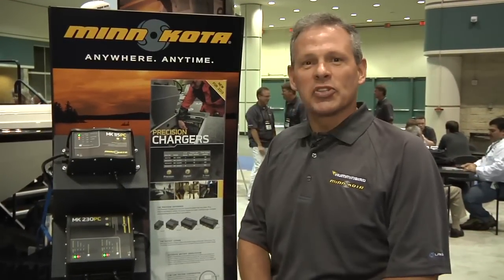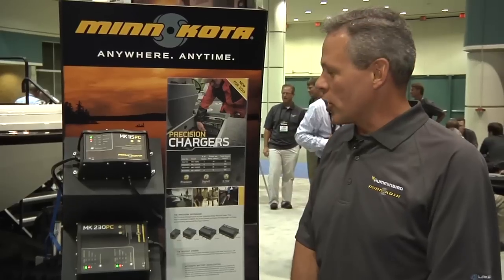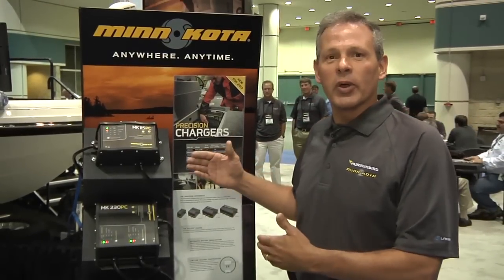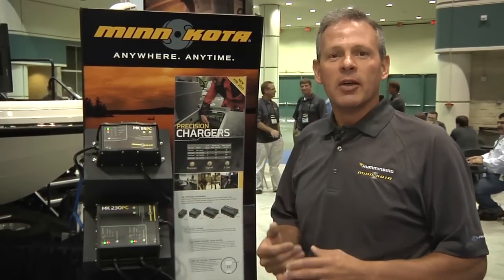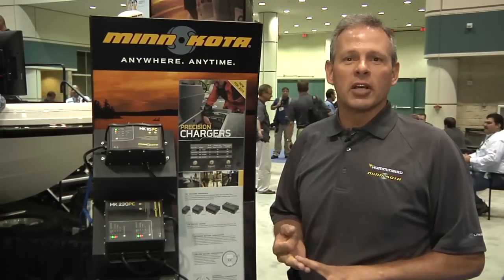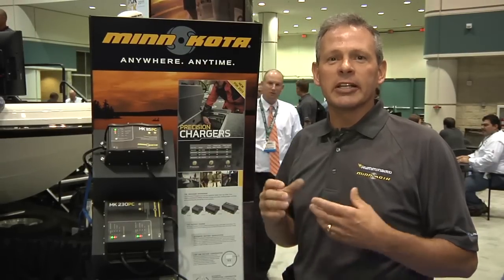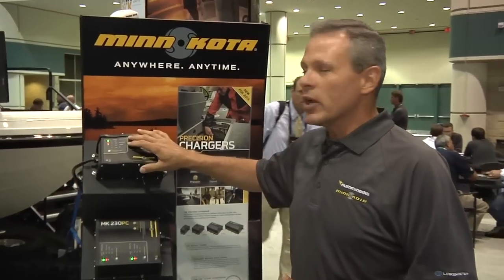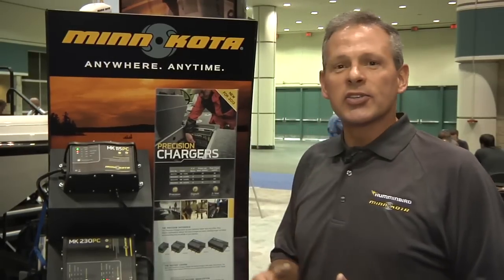Minn Kota Precision Battery Chargers ICAST 2012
TW gets the scoop on the new Minn Kota Precision PC Battery Chargers in the Minn Kota booth at the 2012 ICAST Show in Orlando.